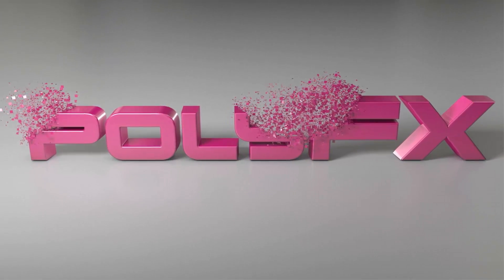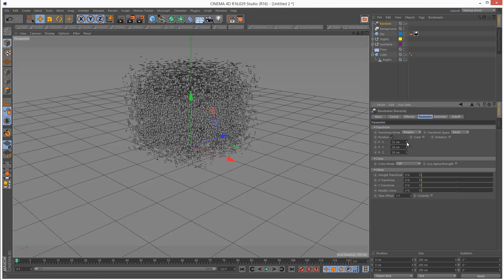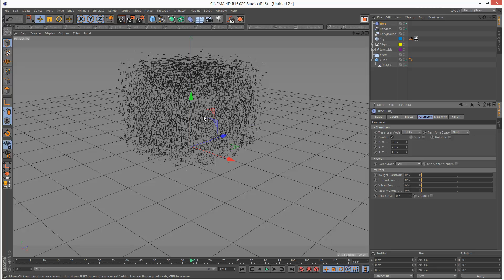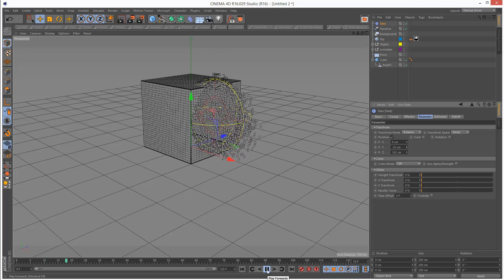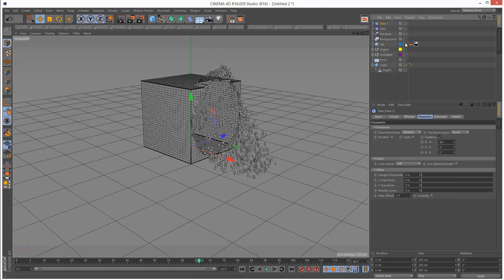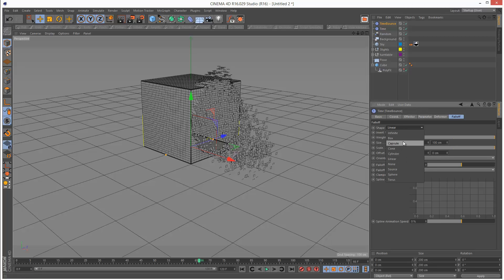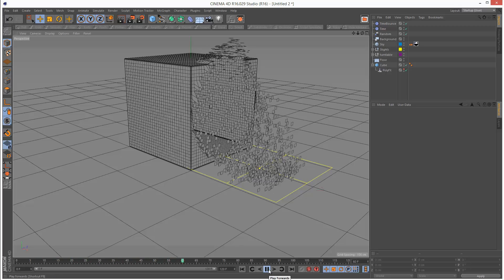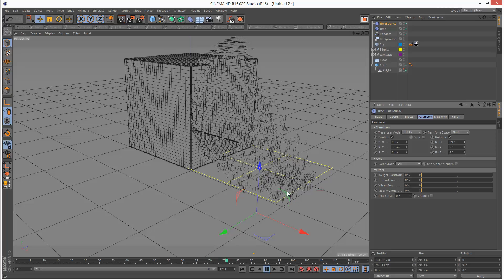Cinema 4D Tutorial: PolyFX Bounce Particles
If you found this tutorial useful, you can We learn how to bounce PolyFX particles of a floor or a wall object...